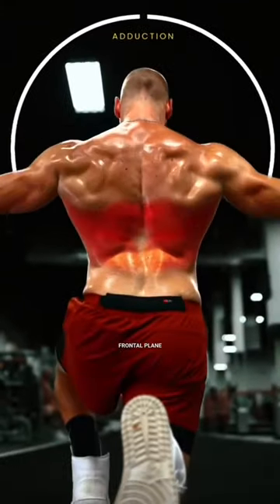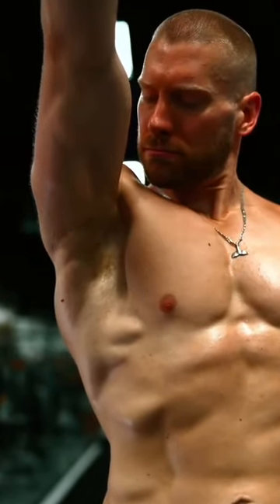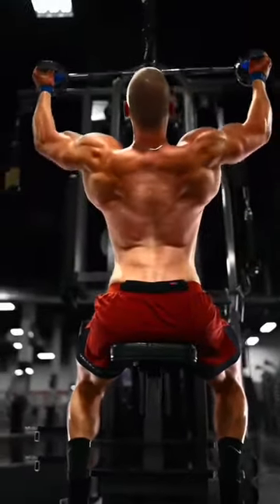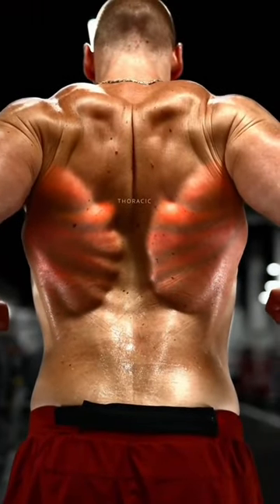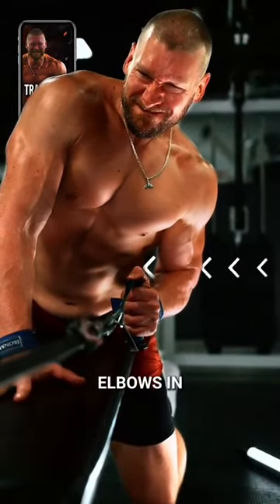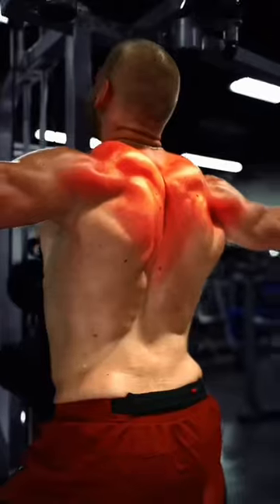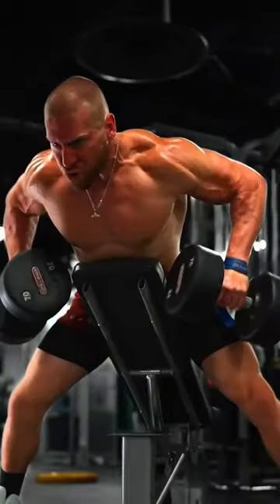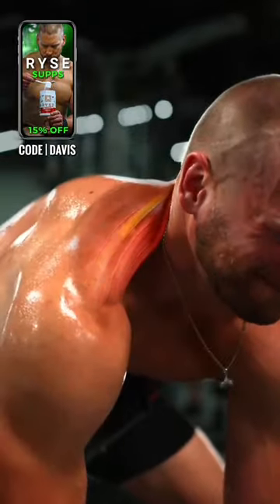Building a Comprehensive Back Workout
Welcome to MuscleMadness-TV! Here, we are dedicated to helping you achieve your fitness goals by providing expert guidance, effective workouts, and a supportive community. Whether you're a beginner or a seasoned fitness enthusiast, our channel has something for everyone.

Our videos cover a wide range of topics, from cardio and strength training to yoga and stretching. We also offer nutrition tips and healthy recipes to help you fuel your body for optimal performance.

In addition to our workout videos, we also share motivational and educational content to help you stay on track and stay inspired. Our team of certified fitness trainers and health experts is committed to delivering high-quality content that is both informative and engaging.

Let's work together to achieve your fitness goals and become the best version of yourself.